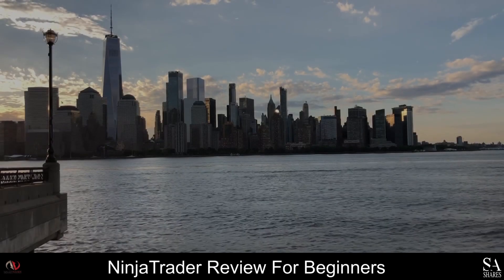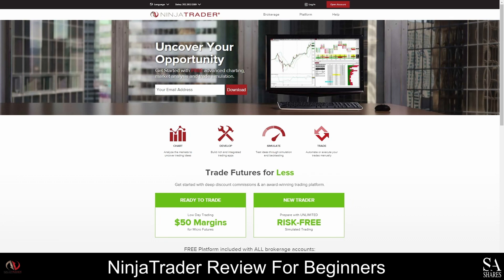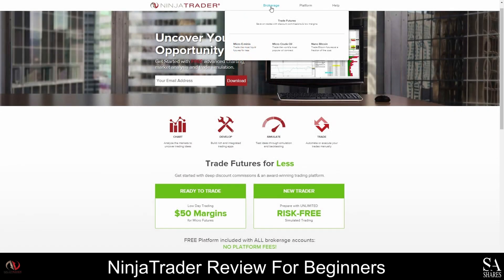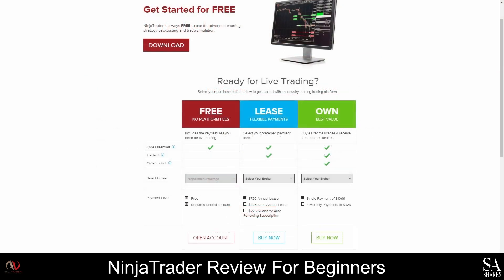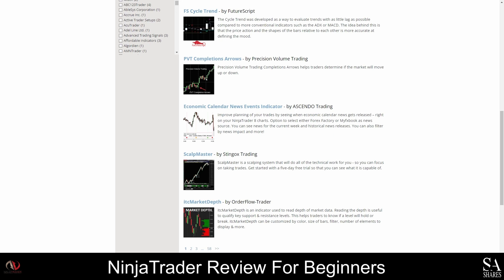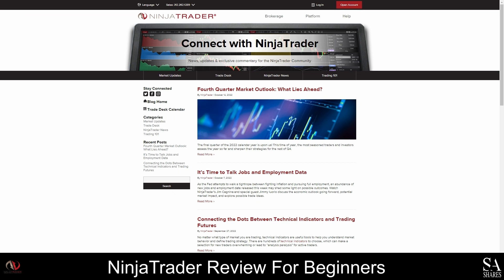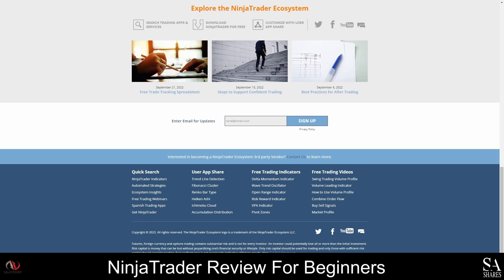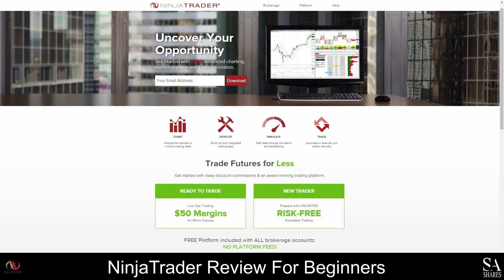NinjaTrader Review For Beginners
A step by step tutorial on NinjaTrader's offerings including their accounts, instruments, platform features and more.

This Video Overview Includes:

📢 Trading products
📢 Licenses
📢 Platform Features
📢 Educational resources
📢 And more...

0:28 Overview
3:52 NinjaTrader licenses
5:24 Widgets, Applications & Addons
6:12 Opening An Account
6:51 Educational Resources
8:46 Conclusion

Read our Video Script:

NinjaTrader is an award-winning American trading platform that was founded in 2003 and it has more than 500,000 users worldwide NinjaTrader is regulated by the National Futures Association and the Commodity Futures Trading Commission (CFTC). This platform can be used for building trading apps, automating trades, testing strategies and analyzing markets using advanced charts. NinjaTrader is a great option for day traders and active traders and can be used to trade a wide range of Futures, Options, Forex pairs, CFDs and Stocks. More than 600 vendors use this platform to provide trading services to their clients and NinjaTrader is available in over 150 countries globally. With NinjaTrader, you can visualize the markets on a whole new level using advanced charting software.

NinjaTrader can be used to trade hundreds of Stocks, Options, Futures, Forex pairs and CFDs. NinjaTrader is one of the most popular platforms for trading Futures because of low fees and low minimum deposits. You can also trade Wall Street markets at a fraction of the cost with Micro E-mini futures. Micro E-mini futures are smaller-sized equity index futures contracts. With NinjaTrader, you’ll be able to access S&P 500, NASDAQ1000, Russell2000 and Dow Jones Industrial Averages indexes. NinjaTrader is also a great option if you’re adding crude oil and Nano Bitcoin to your portfolio.

All NinjaTrader licenses come with advanced charting and Market analysis tools. You can also use any of the licenses offered for simulated trading if you want to practice trading or test your strategies. The “Lease” license has Trader + (Trader Plus), which can be used for ATM Strategies and is a great option if you want to automate your trades. Trader + also has an advanced alert system with custom indicators and intuitive strategy-development tools. This license starts at $60 per month. The other paid license is the Lifetime license which requires a one-time payment of $1,099 and this license comes with Trade + and Order Flow +.

 NinjaTrader offers a wide range of third-party widgets, trading applications and add-ons that you can use to customize and optimize your workspace.

There are over 1,000 apps and add-ons to choose from and you can easily filter your search results based on categories, trading styles, asset classes and vendors. Some apps are also multilingual and can be downloaded in English, German, Russian or Spanish.

If you’re looking for updated news, exclusive market commentary and expert insights, we recommend bookmarking the NinjaTrader blog page. Recent posts are listed on the right side of the screen and you can access the Trade Desk economic calendar from the blog page to keep track of major economic events. NinjaTrader also provides real-time historical market data and FREE to use End of Day (EOD) Data. Here, you will find user guides, a support forum, download links, training material, account management tips and the Trade Desk calendar.

Overall, NinjaTrader is one of the most-trusted trading platforms in the industry and more than half a million traders from around the world use this platform. This multi-feature platform can be used to trade a wide range of instruments and offers low-cost trading and flexible licenses. NinjaTrader also provides reliable, updated market news and the free version comes with advanced charting tools and accurate market data. If you’re looking for more exclusive professional-level trading features, you can upgrade your account and take your trading strategies to the next level. NinjaTrader is also a great option for developing and testing strategies and there are more than 1,000 apps and widgets that you can use to customize your workspace. So if you are interested be sure to open your account today and download the Ninja Trader platform and add-ons to get a head-start on your trading career.